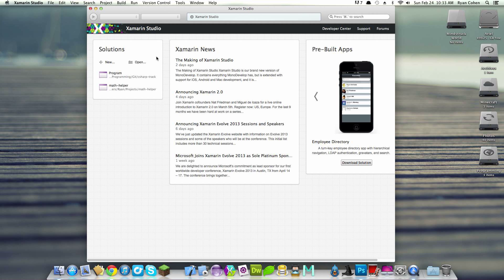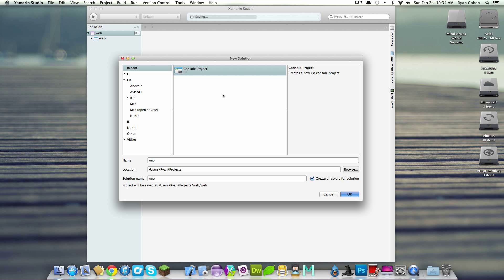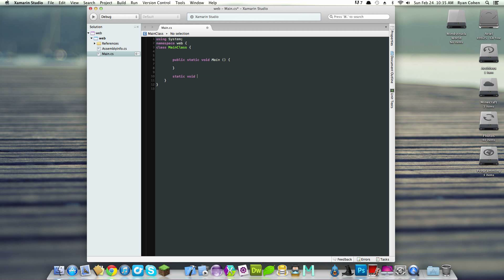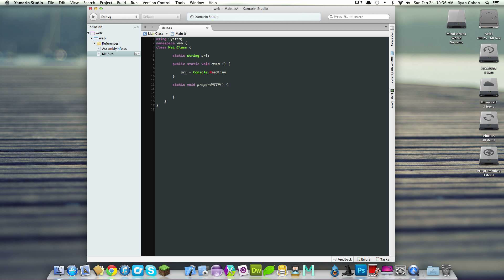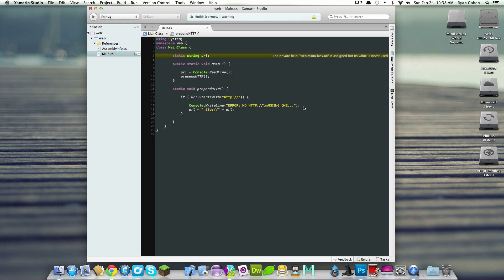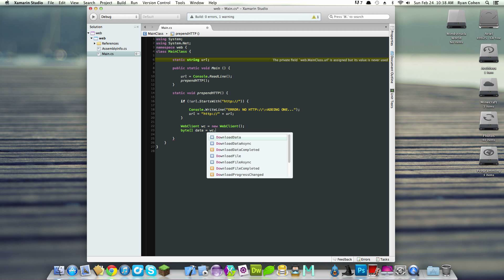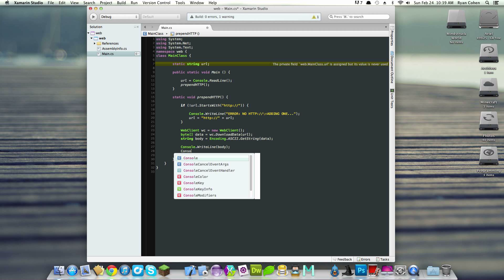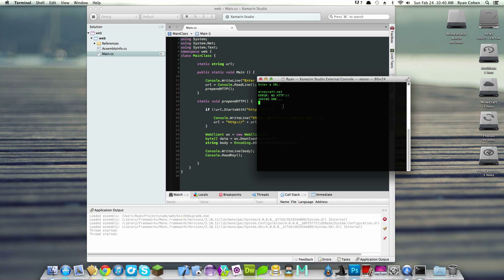C# - Get HTML from URL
Grab a webpage's HTML from an inputted URL.